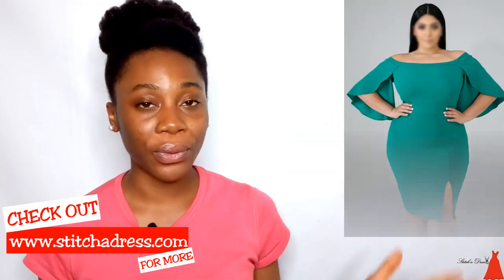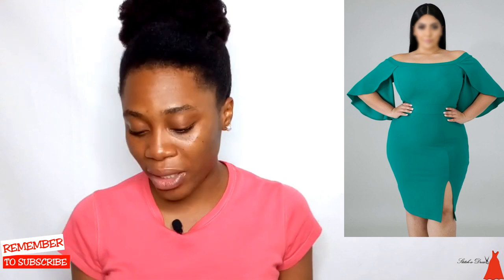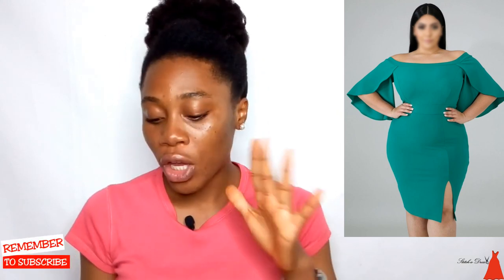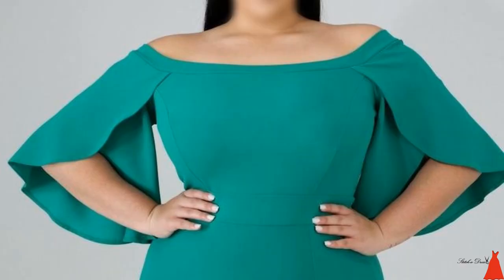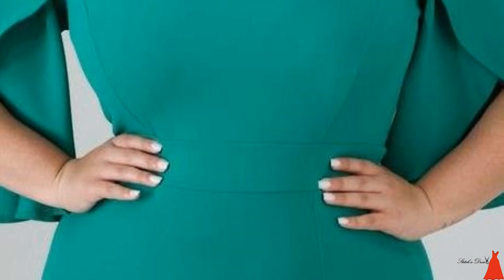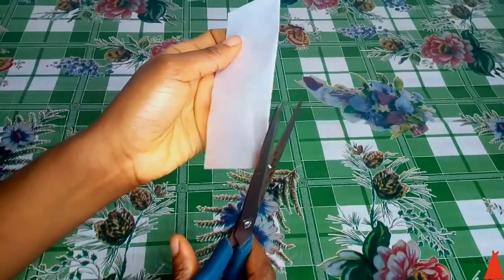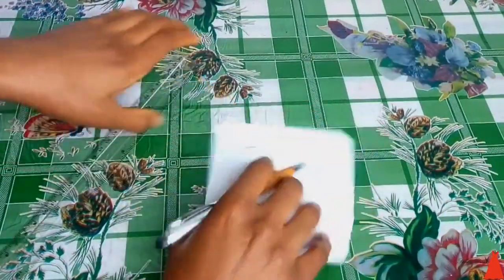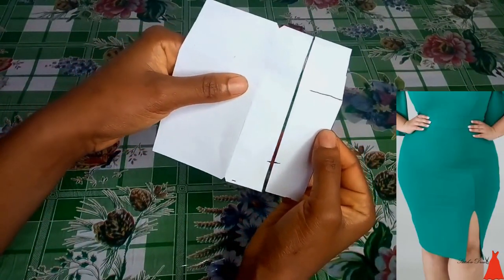Off Shoulder Gown with Butterfly Sleeve Style Analysis + Plus Size sewing tips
Welcome to Fabric Friday!
In today's episode i analyzed how to cut this off shoulder princess dart gown with butterfly sleeve and explained the step by step sewing process.